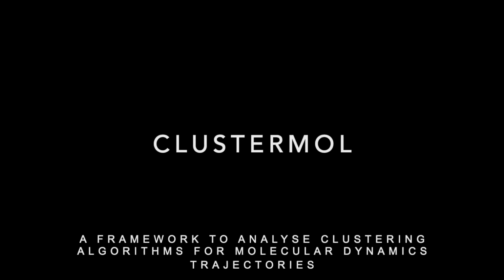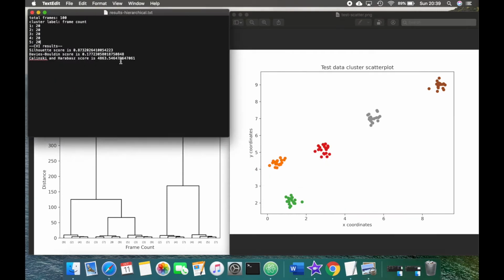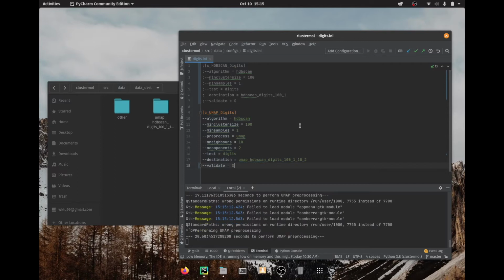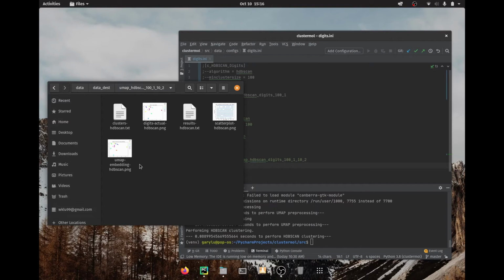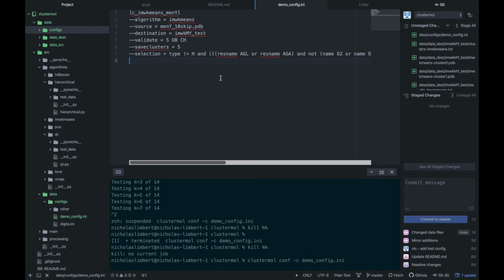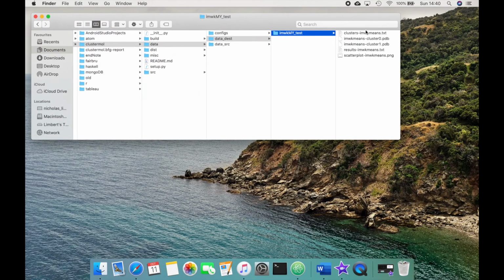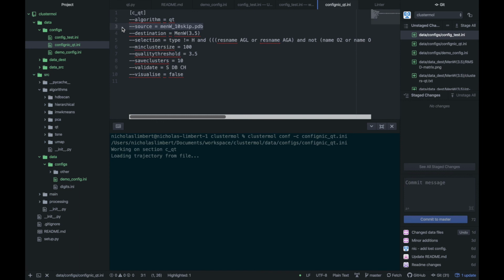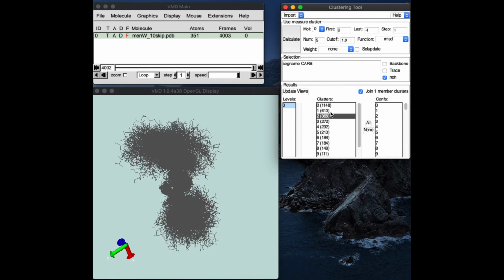ClusterMol by Wen Kang Lu, Nicholas Limbert, Robyn Mckenzie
ClusterMol
Exploring clustering techniques to find dominant conformations of flexible carbohydrate molecules.

By Wen Kang Lu, Nicholas Limbert, Robyn Mckenzie

Molecular Dynamics (MD) simulates the behaviour of molecules which are allowed to interact with one another over a fixed period of time; it outputs what is known as a trajectory of the behaviour observed. This trajectory is a record of the movement of every atom during the simulation, with respective changes in position over time calculated by solving Newton’s equations of motion. Since the effects of molecular interactions occur so rapidly, positions are often updated at the femtosecond timescale. Therefore, trajectories containing even just a few nanoseconds worth of time frames amount to millions of locational data points to observe.

MD simulations play an important role for researchers interested in the effects molecular conformations can have in their applications, some of which include drug-receptor interaction and protein folding. Consequently, it is imperative that effective methods exist to gather insight from trajectories as efficiently as possible. A common way to do so is through the use of clustering algorithms that can partition the trajectory into a set of dominant conformations that are deemed structurally unique from one another. This project explored different clustering techniques for clustering flexible carbohydrate molecules like polysaccharides.